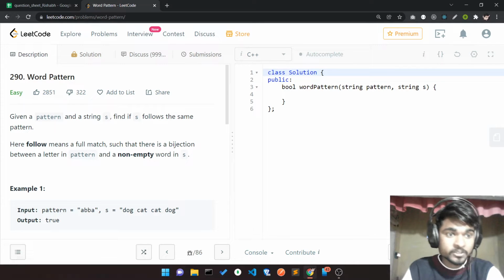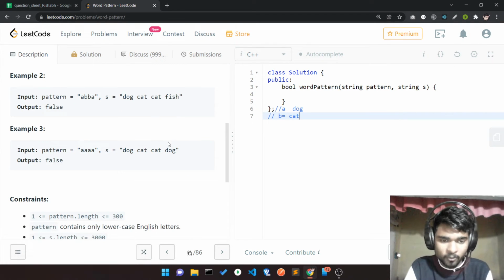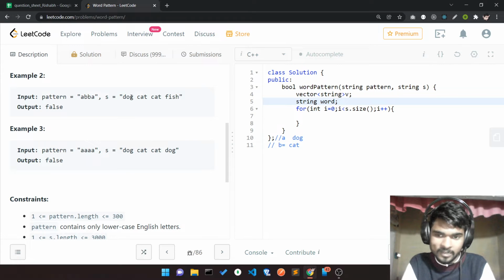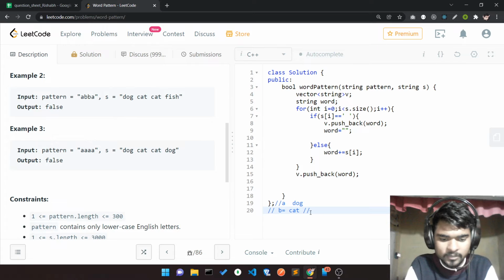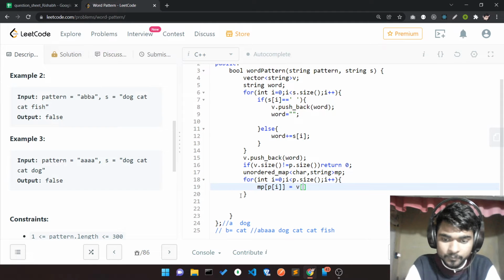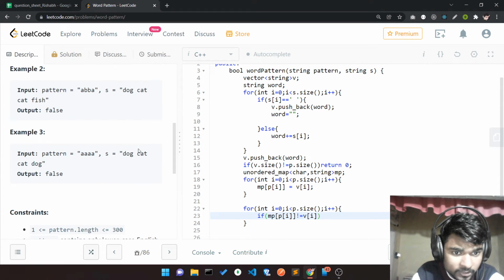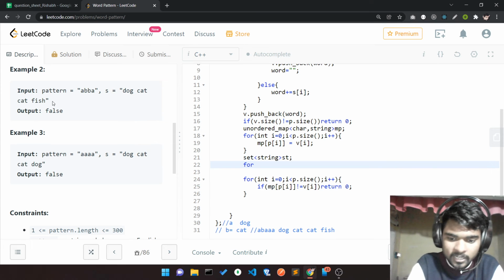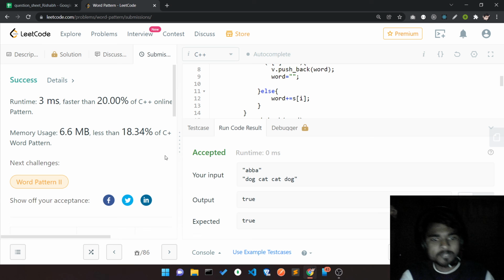290. Word Pattern| Leetcode Solution| Medium Solution